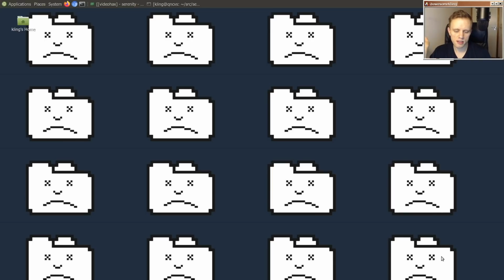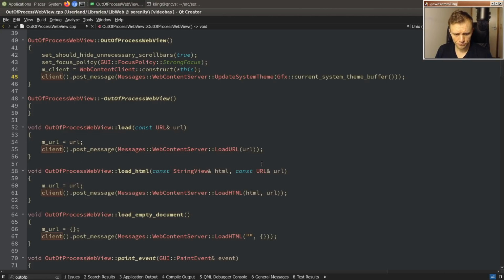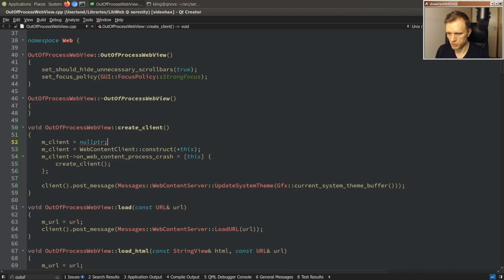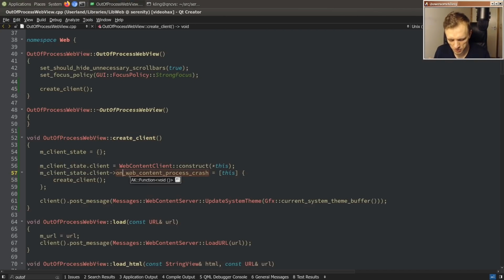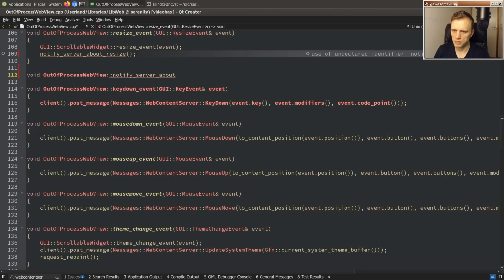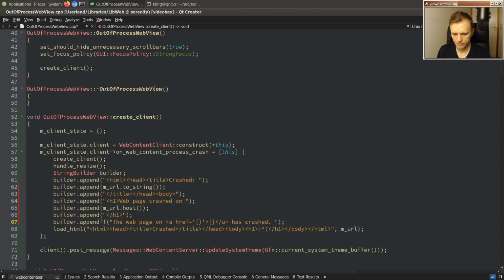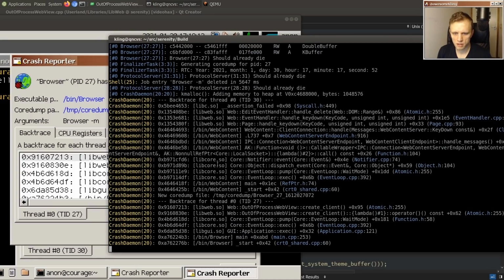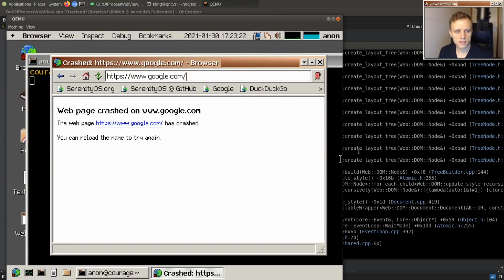Browser hacking: Aw, snap! Crashable browser tabs